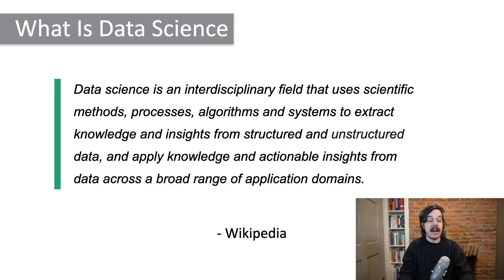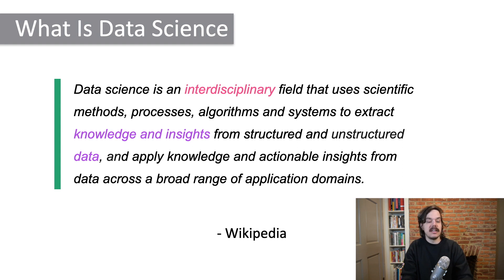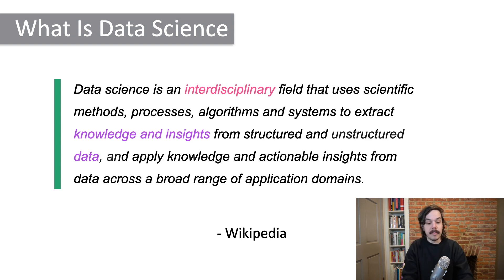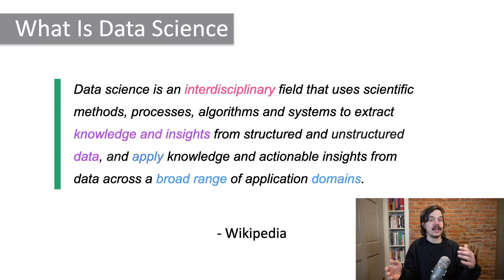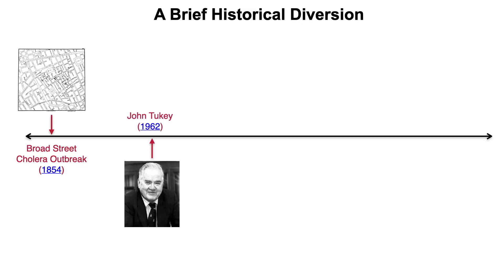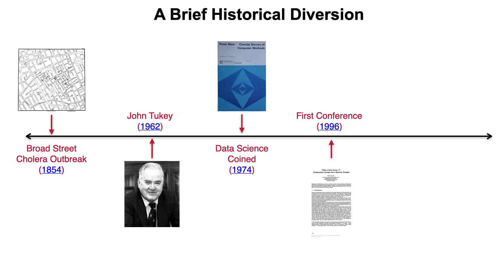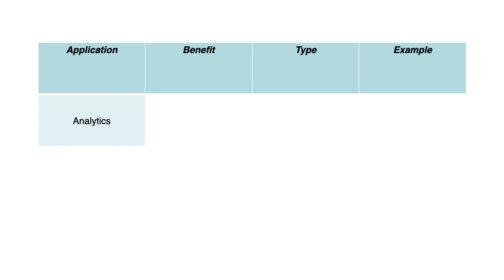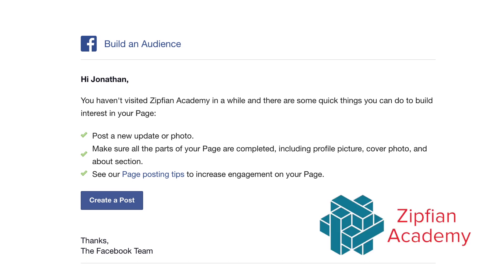A brief (opinionated) history of Data Science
What exactly is data science, where did it come from, and why is it more important now than ever?

📚 References

0:00 - Introduction
1:02 - What is Data Science
3:38 - A Brief Historical Diversion
7:44 - The Emergence of a Profession
9:11 - Categorizing Data Science Applications
9:32 - Data Analytics
10:54 - Data Products
12:12 - Data Tools
13:47 - Outro